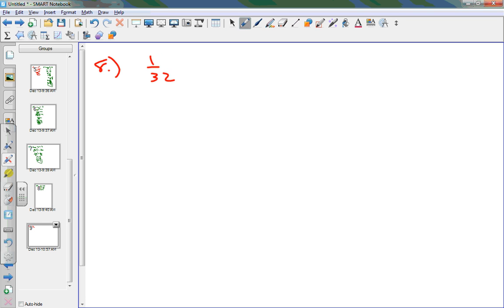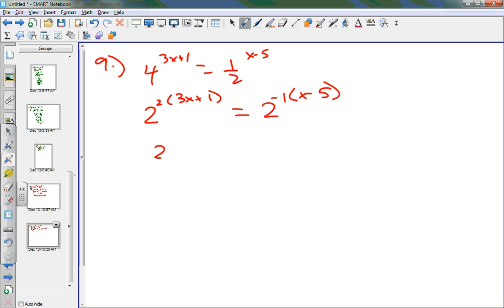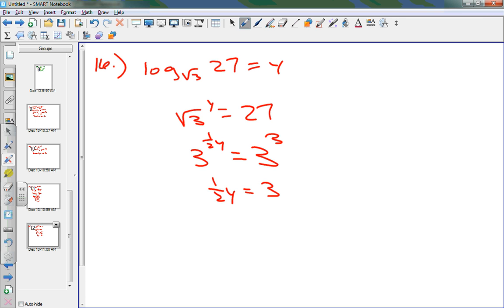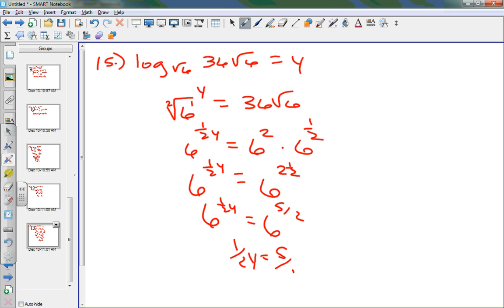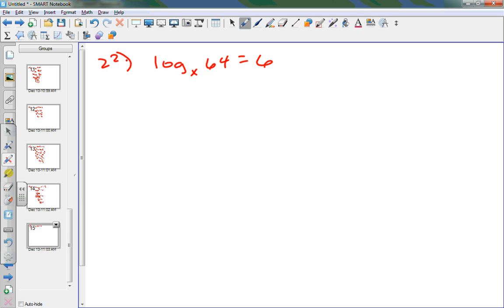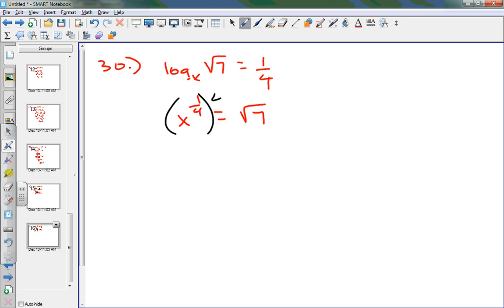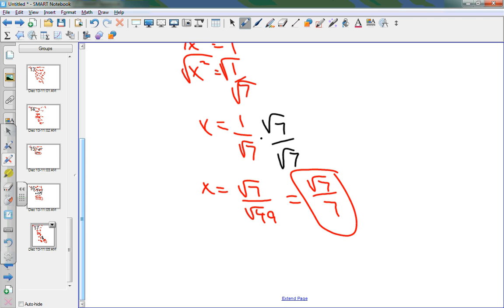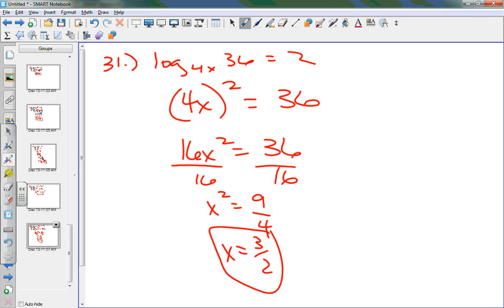Chapter 3, 1 2 Logs & Exp without Calc Video